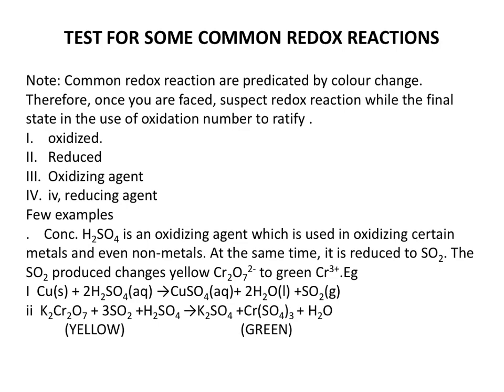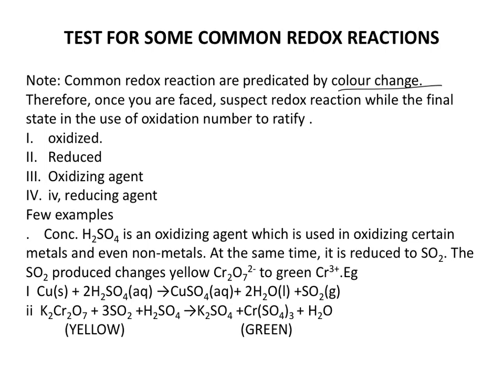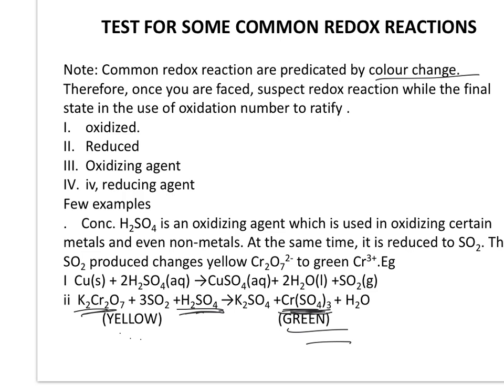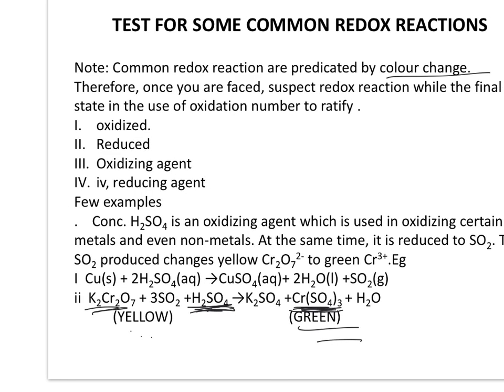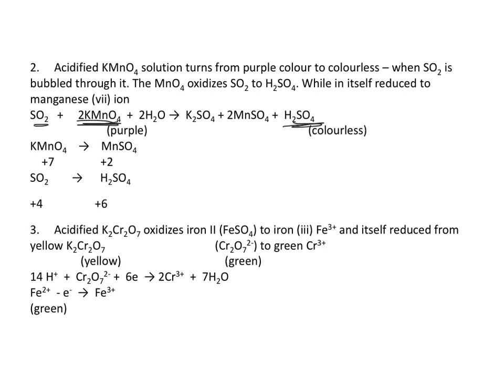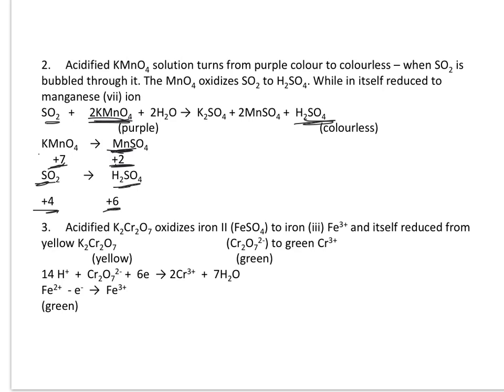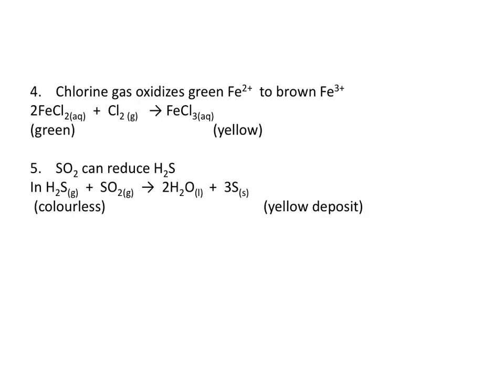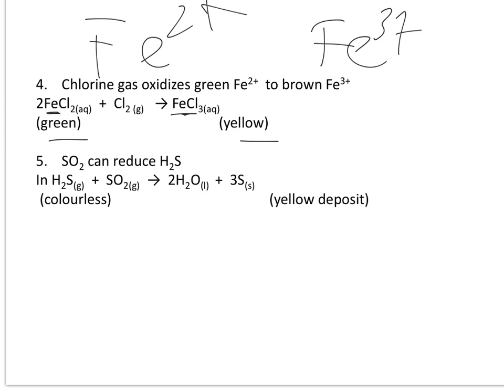Oxidation and Reduction Section 5